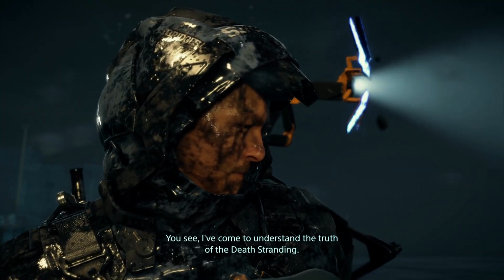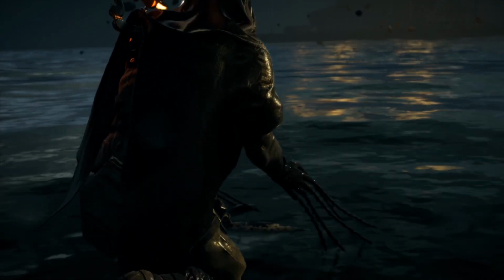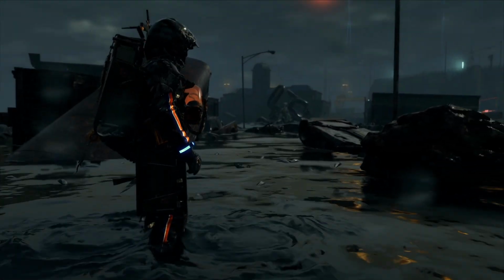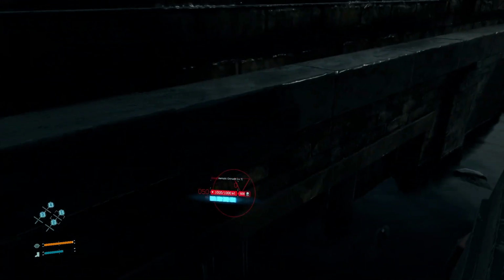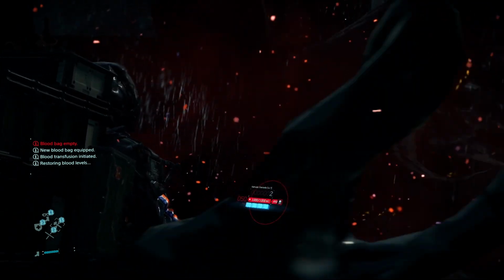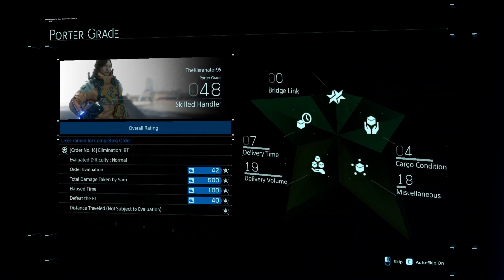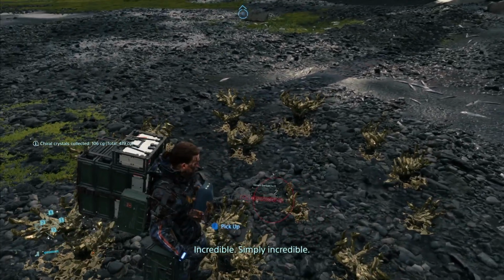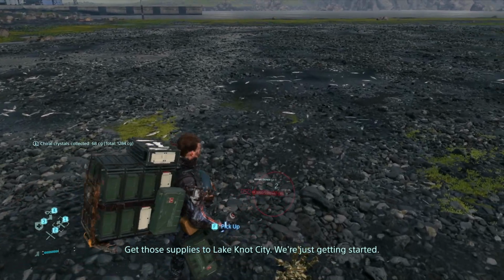Death Stranding [FIRST-TIME] #20 | What Are You Doing Spaghetti Fingers?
Here's part 20 of my first time Let's Play of Death Stranding. In today's episode, we arrive at Port Knot City, meet the terrorist leader Higgs, and fight a BT.

● My Video Essay Channel ► @KyranoTV
● My Personal Channel ► @KieranPadwick

● Timestamps ►
Intro - 00:00
Episode 2: Amelie (Cont) - 00:03